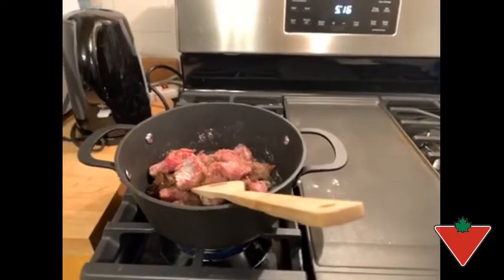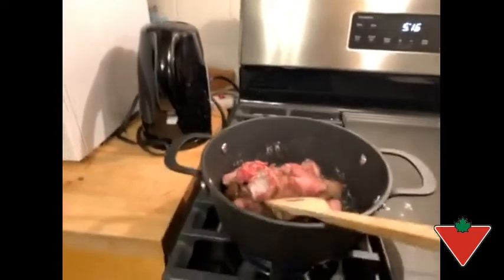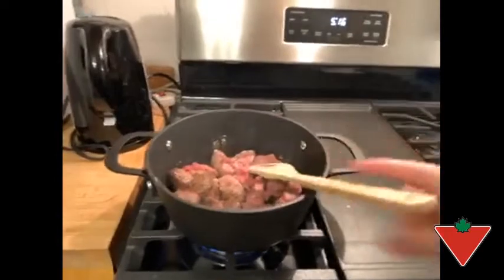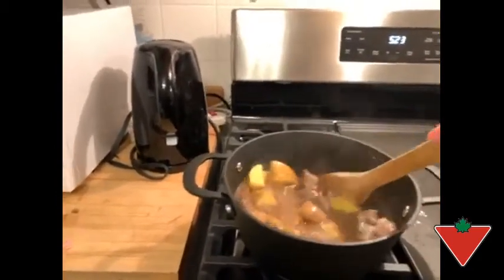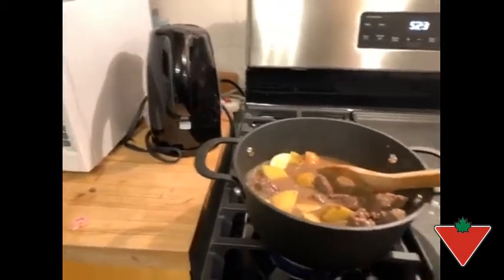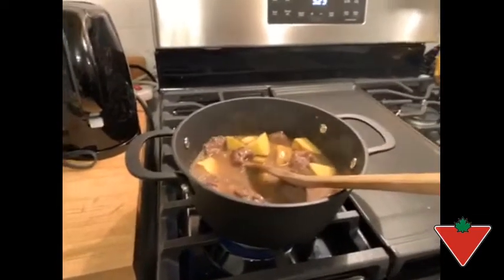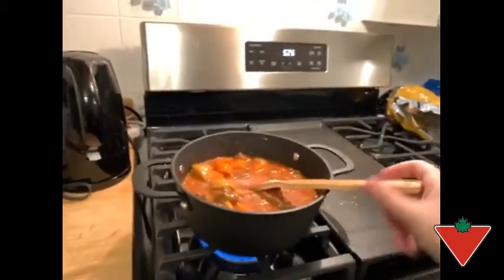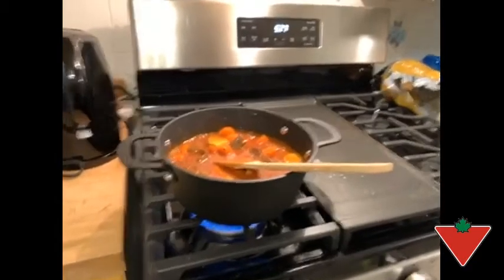Rock Cast Iron Non-Stick Casserole reviewed by Amanda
Heritage The Rock Cast Iron Non-Stick Casserole with Glass Lid features traditional cast iron combined with advanced. Rock.Tec surface technology for intense heat retention and durability. Non-stick properties allow for outstanding release performance and hassle-free cleaning. Provides exceptional heat distribution.